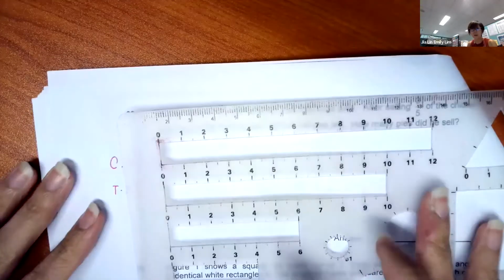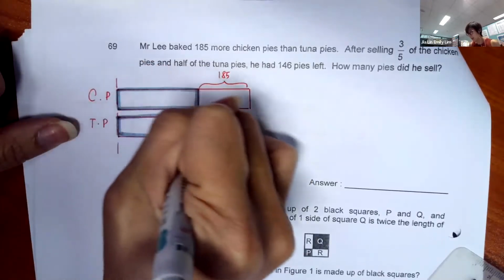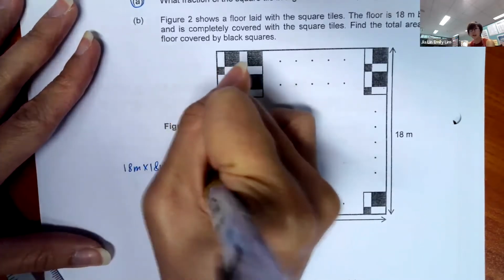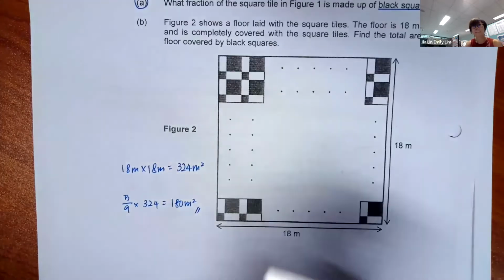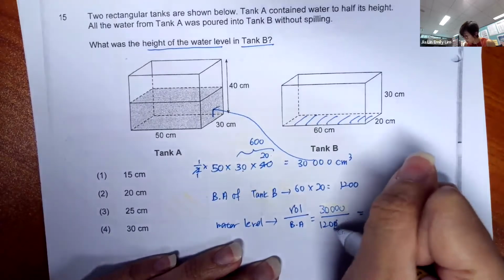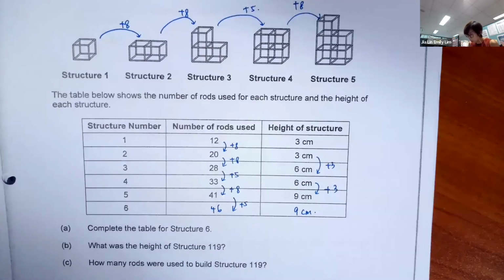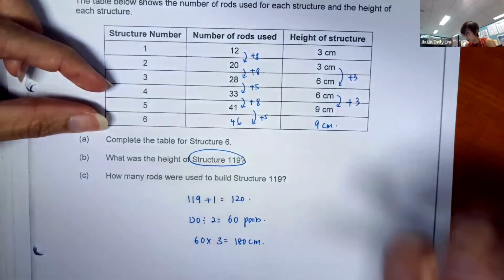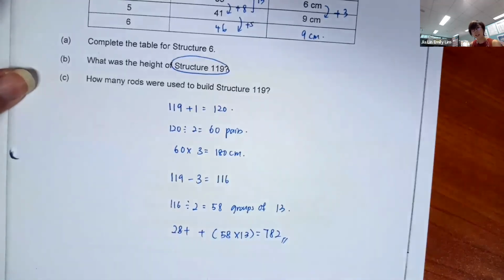PSLE Booklet 2009 2013 Set 1 Pg 19 25 Selected questions Part 2